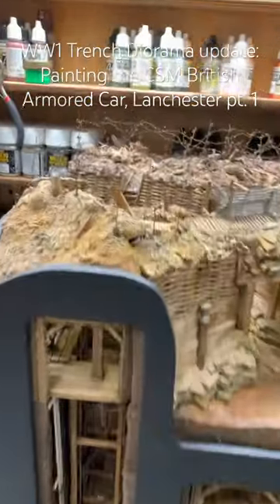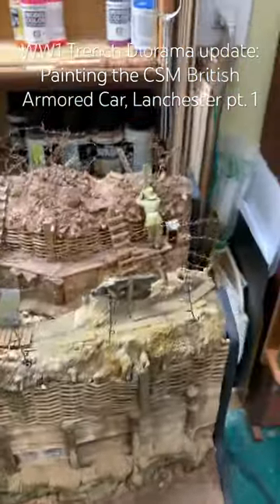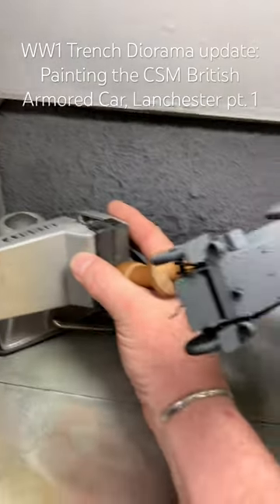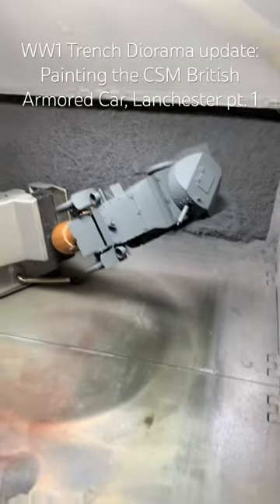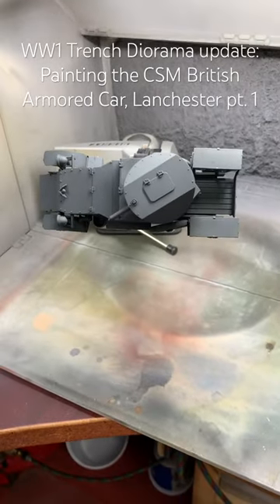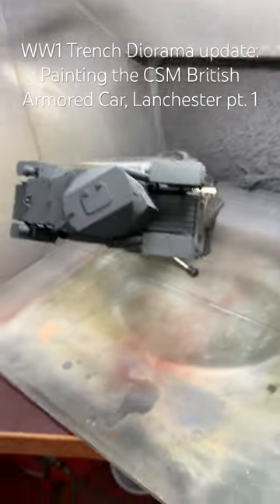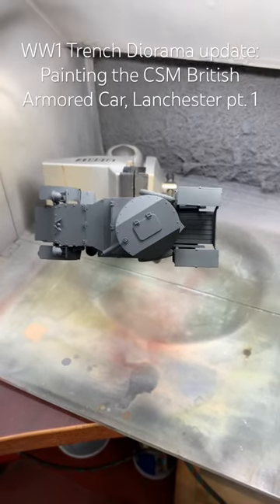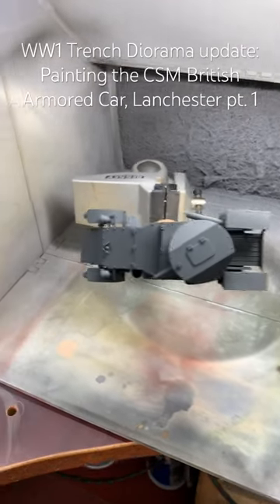WW1 Trench Diorama update: Painting the CSM British Armored Car, Lanchester Painting pt. 1